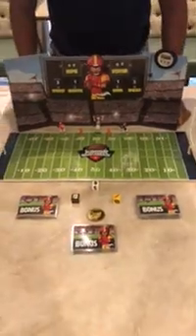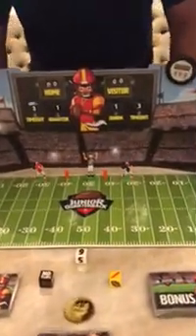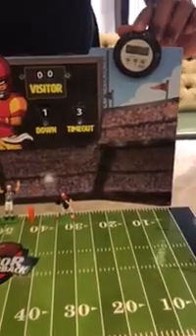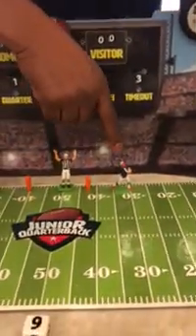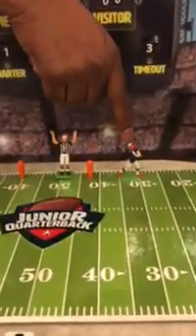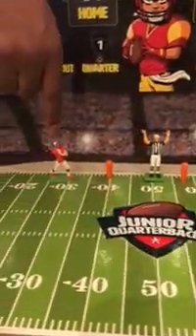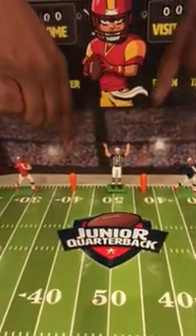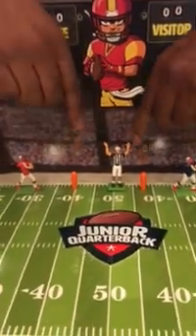How to PlayJunior Quarterback football board game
This is a short description about how to play the Junior Quarterback football board game.